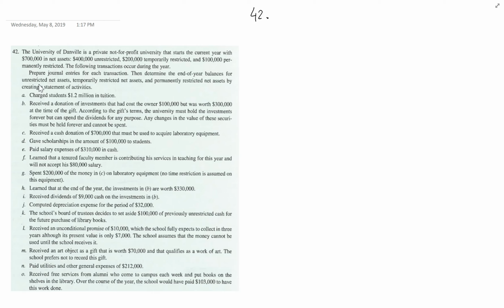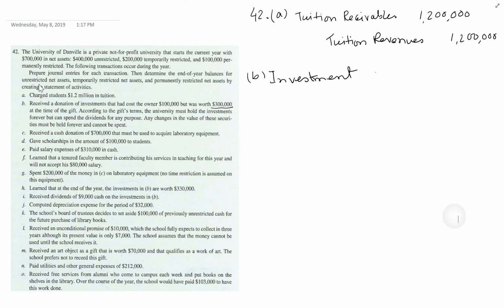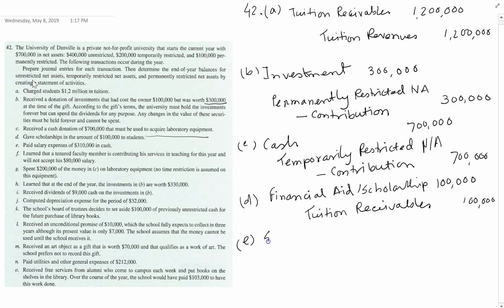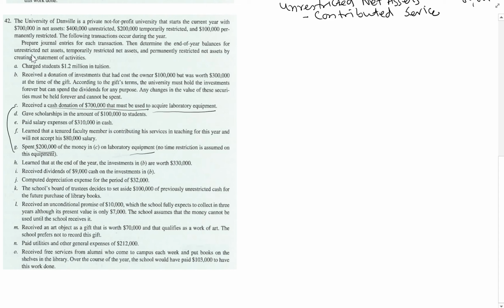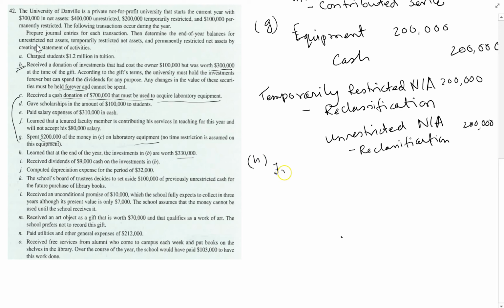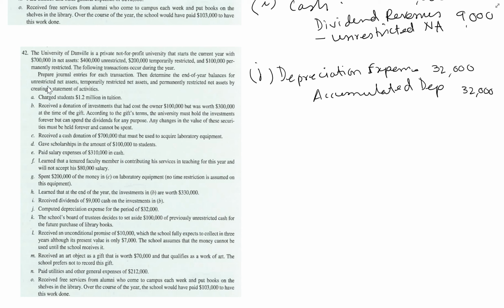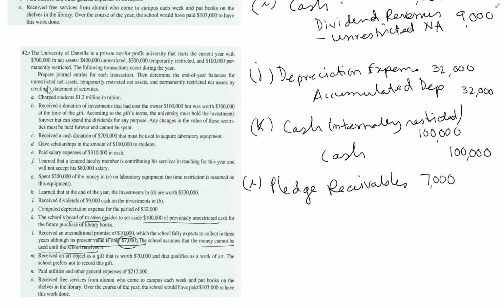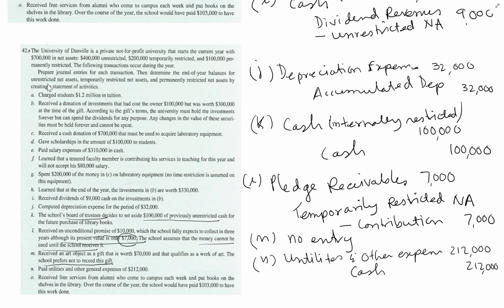MSA 630 - Prof. Malik Chapter 18 Problem 42